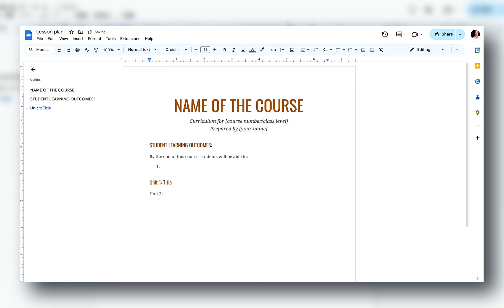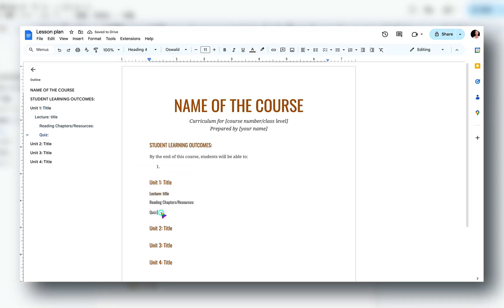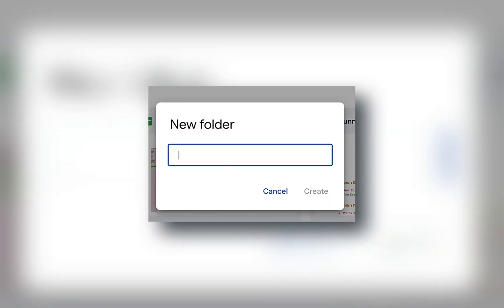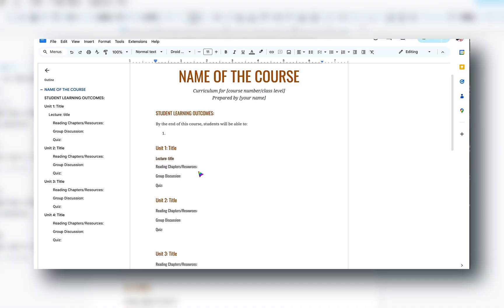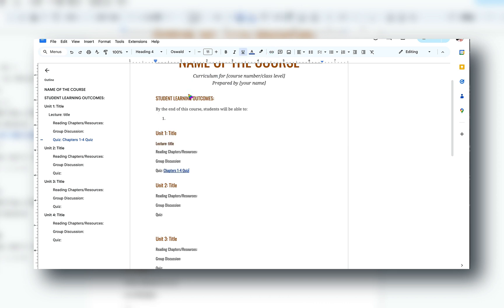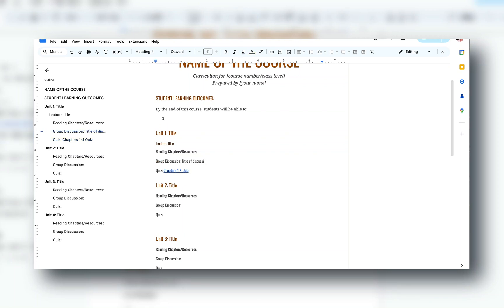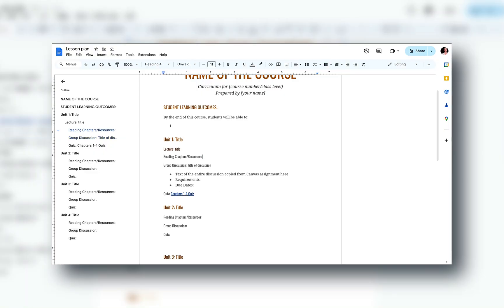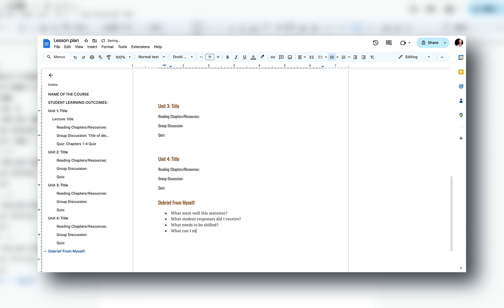Future-Proof Your Curriculum: Transfer from Canvas to Any Platform!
Don’t let platform changes cost you your hard work! In this video, I’ll show you how to future-proof your curriculum by transferring it from Canvas to any platform, including Google Classroom, so you’re always ready, no matter what your district decides!

You can get a copy of the outline template I create in this video

Whether your school is dropping Canvas or you simply want to make your lessons more adaptable, I’ll guide you through step-by-step methods to save and transfer your modules, assignments, and course content. Plus, learn how to use Google Docs to keep you organized and everything running smoothly. Stay in control of your teaching materials and make your curriculum work on any LMS or teaching platform, online or in-person!

🔑 Key topics covered:
00:00 Key to Flexibility
01:37 Transferring Content
02:56 Common mistakes
03:57 Organization Method
06:22 Template Example
07:10 Debrief Idea
08:00 Why this is essential for every educator